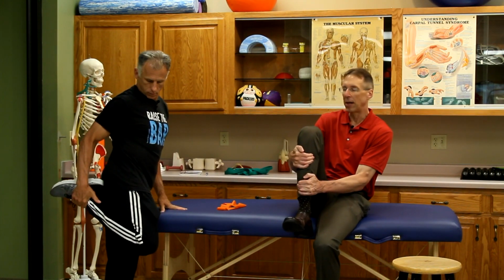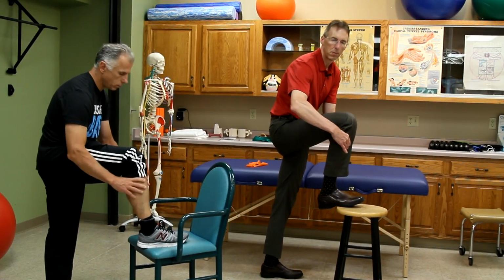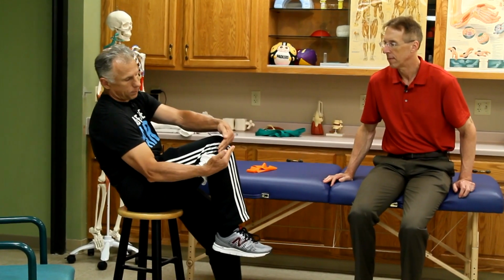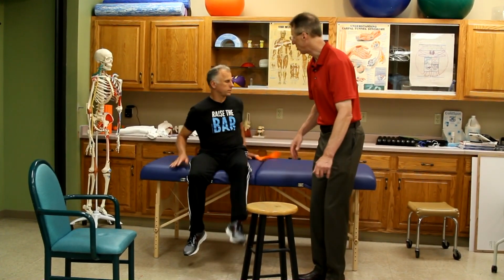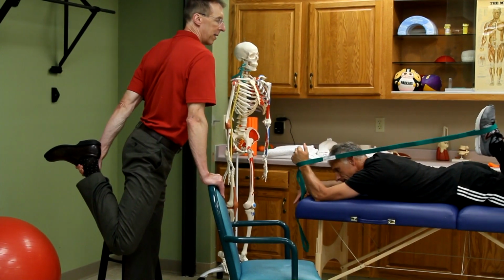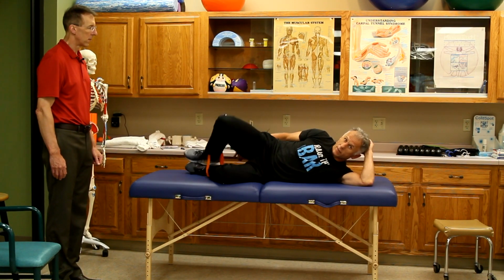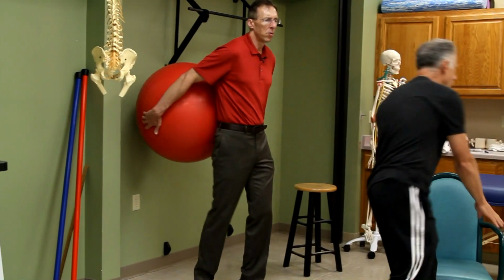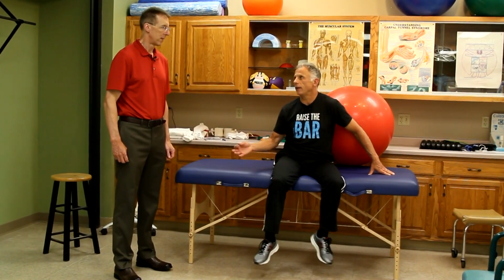10 Exercises to Instantly Improve Knee Pain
"Famous" Physical Therapists Bob Schrupp and Brad Heineck present: 10 Exercises to Instantly Improve Knee Pain